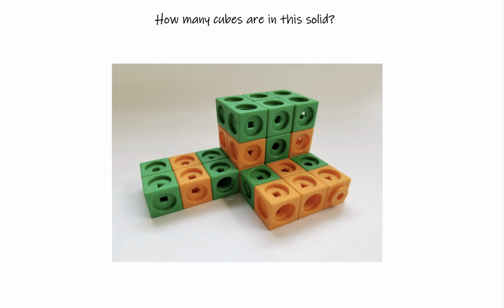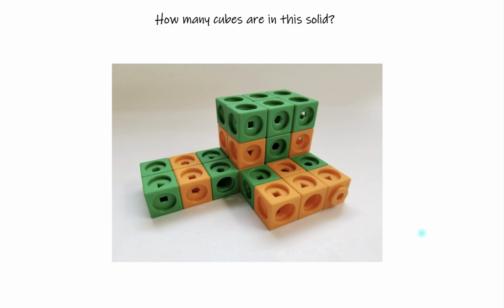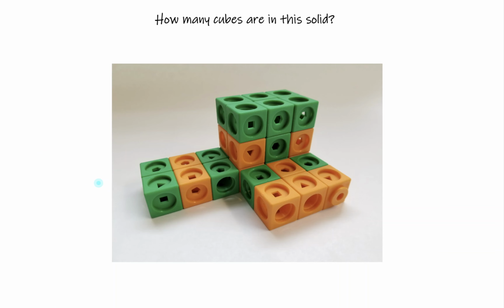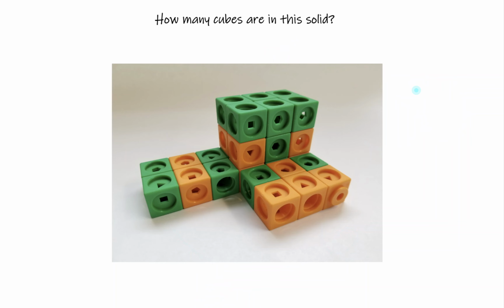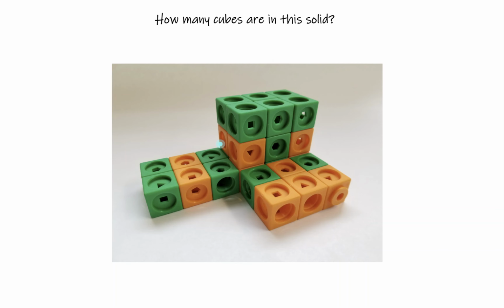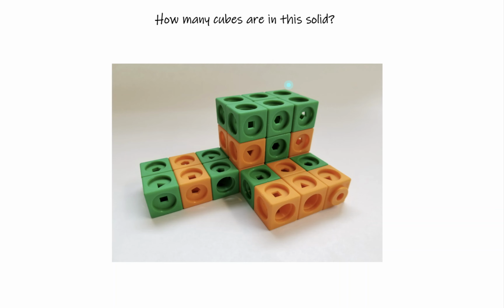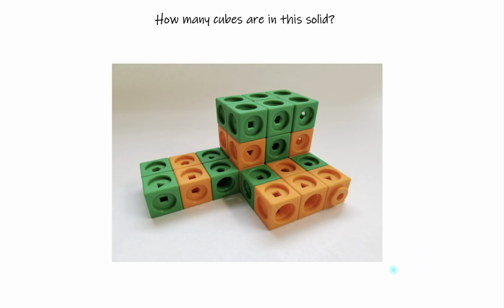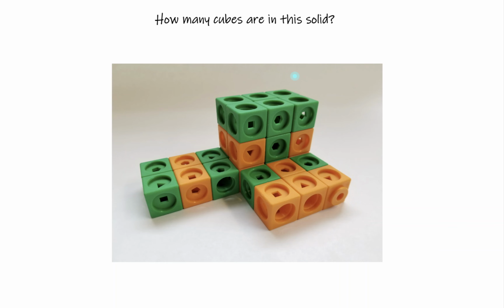Anticipating Student Thinking: How Many Cubes are in this Solid?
In this video we anticipate the ways that students might think about and answer the question, How many cubes are in this solid? with this image of a rectilinear solid.